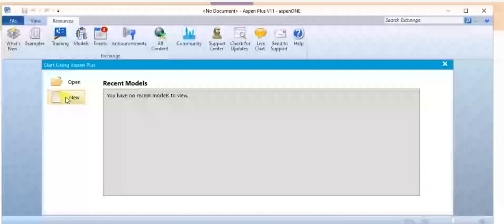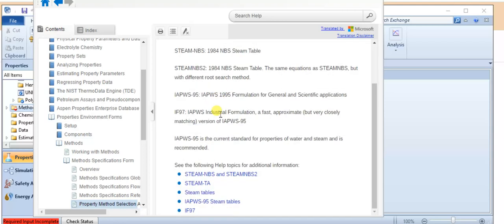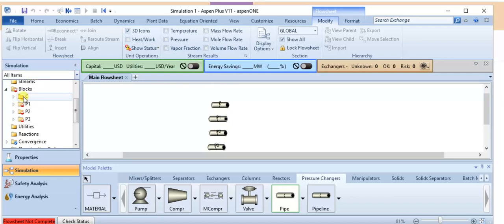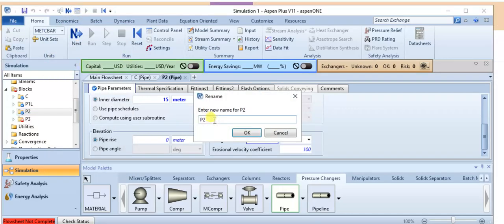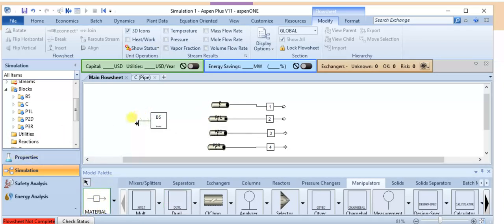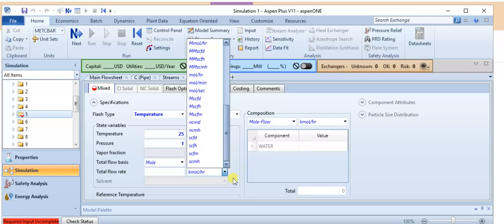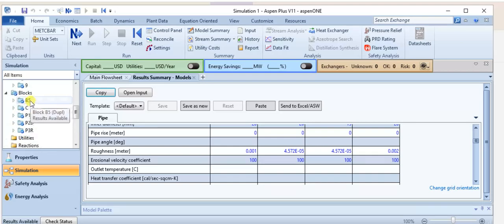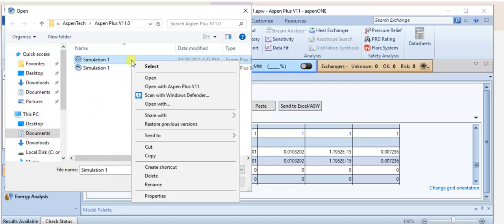Using Aspen Plus 11 to simulate pressure drop in pipes